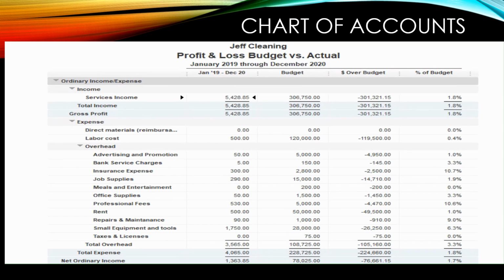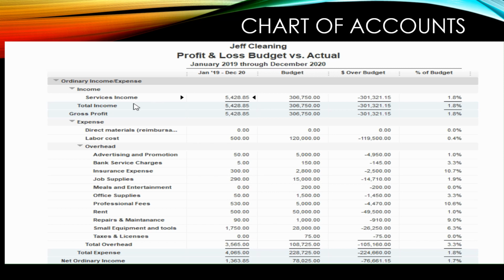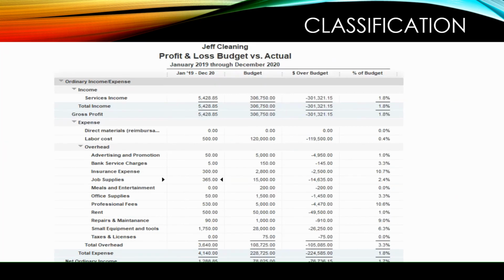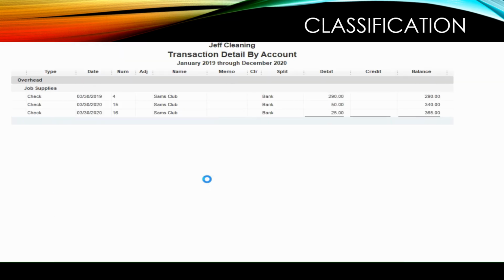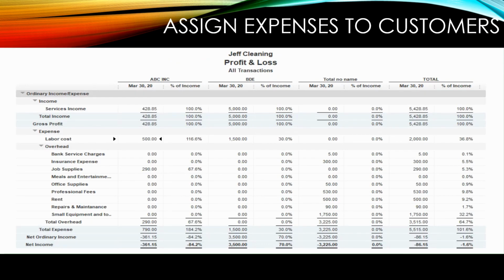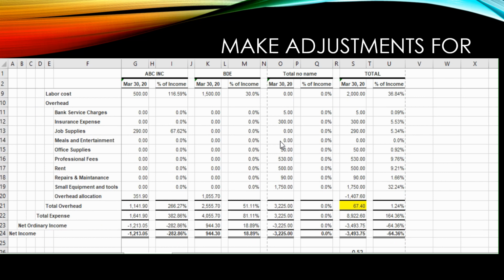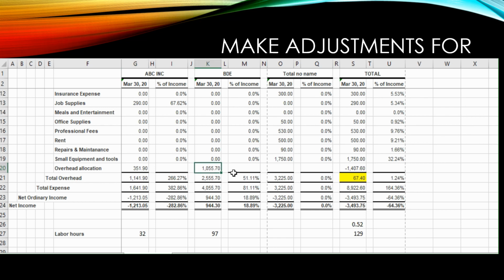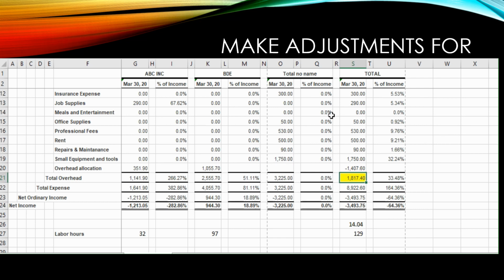Using A Budget To Make Your Business Profitable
To figure out if your clients are profitable or not, you need to take what you learned in the last video and enter the information into an accounting program like QuickBooks.

In this video Springfield, IL CPA, Evelyn Ivy, takes the Excel information from the last video, applies a budget to the information to help keep the fictitious clean business in the black.

Learn what your accounting might not be telling you that is costing you money. now.

Bizexceltemplate is a subsidiary of Lifestyle CPA. The focus is on providing solutions to common business problems incurred in personal and business finances. You can find excel spreadsheet templates related to financial analysis, budgeting and personal finance.